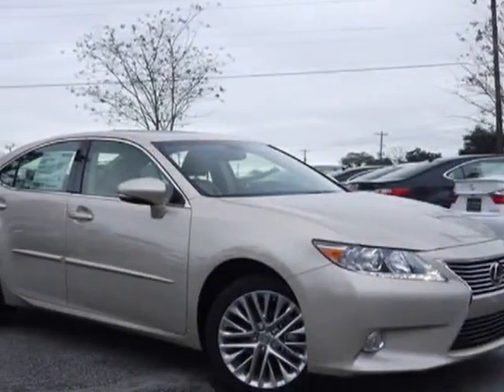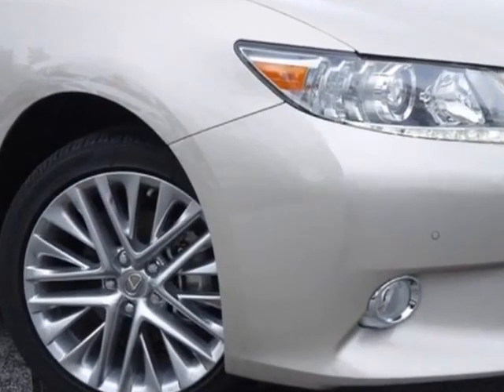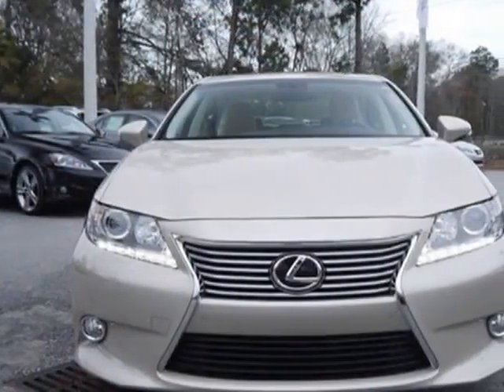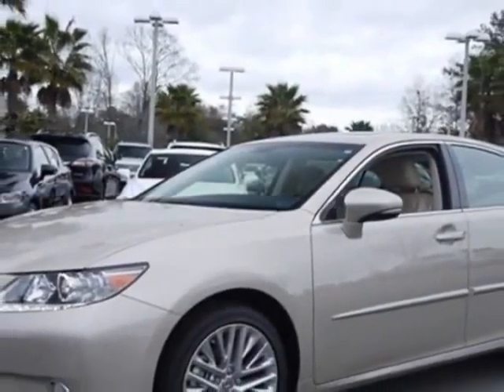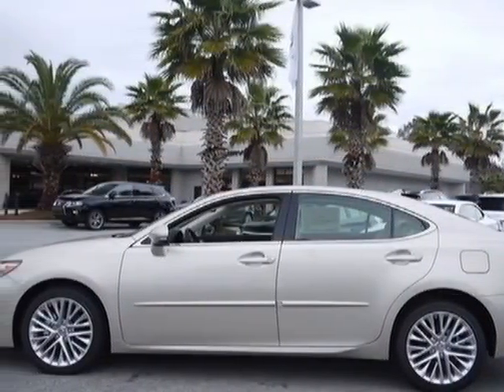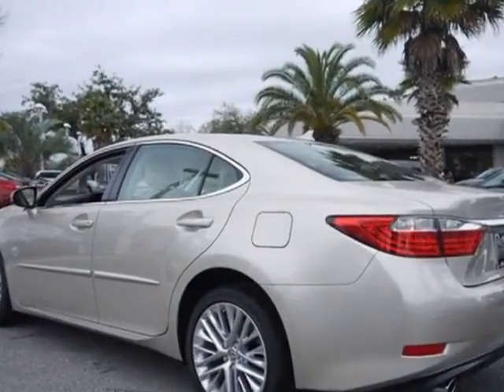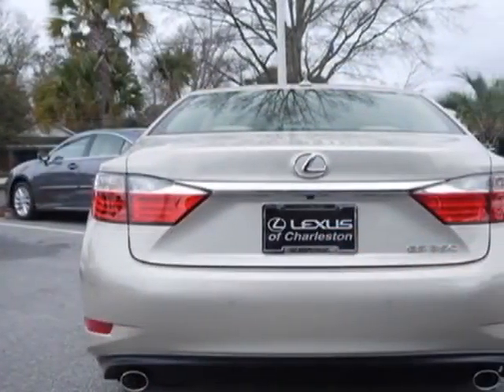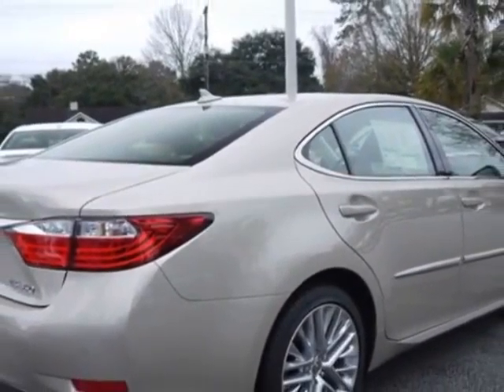2013 Lexus ES 350 4dr Sdn Sedan - Charleston, SC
Lexus of Charleston, Charleston, SC - Lexus ES 350 SEDAN 4DR SDN